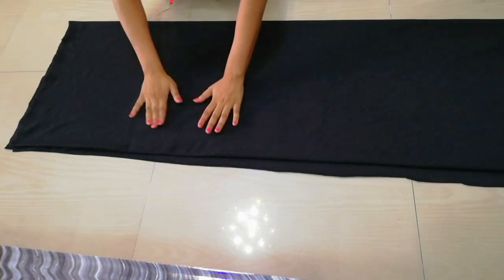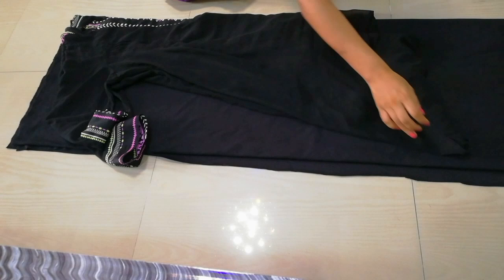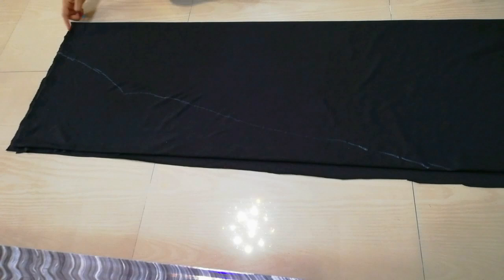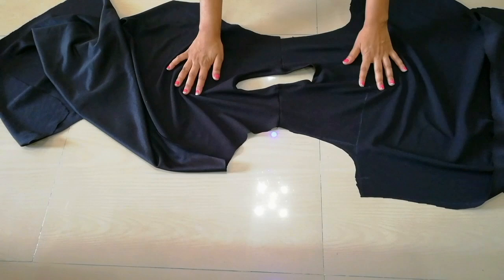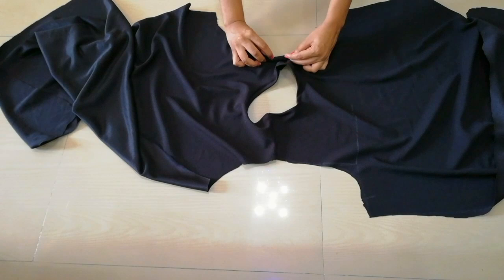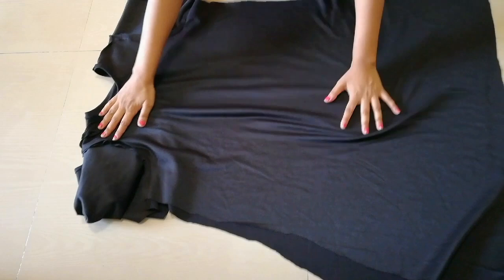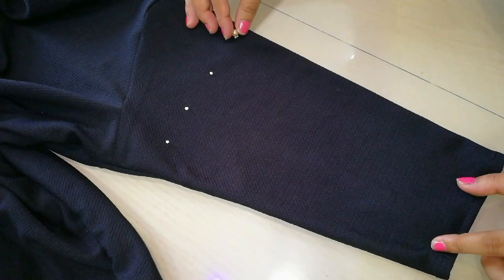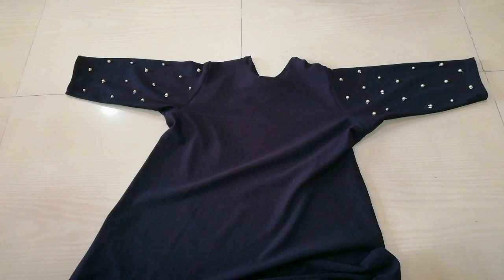DIY ROMWE INSPIRED DRESS : Convert Old Dupatta/Saree Into CUTE ROMWE DRESS in 10 minutes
hey everybody.

My todays video is All about recyling your old dupatta/saree into cute romwe inspired dress

long gown dress, reuse old dupatta or saree into gown,